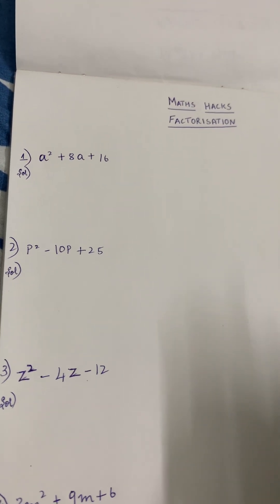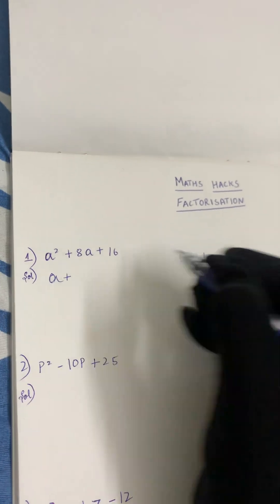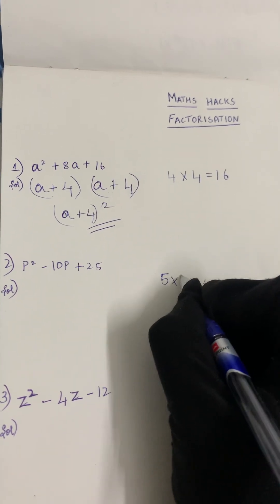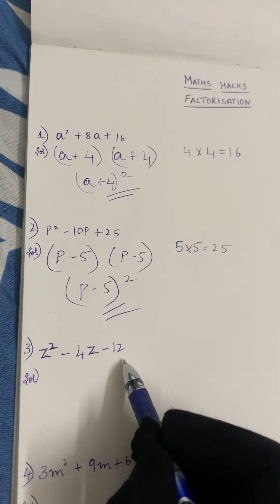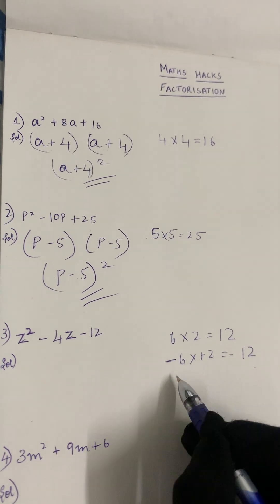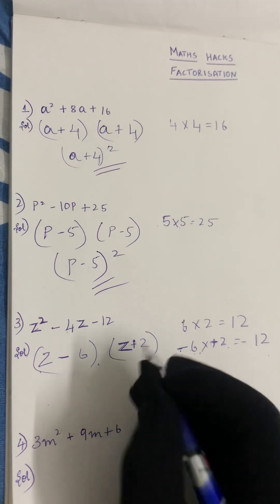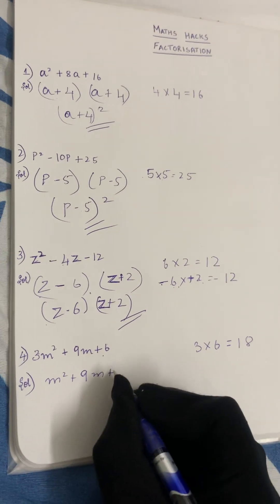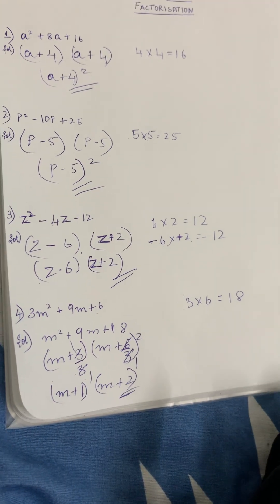Factorisation sums in short easy way maths factorisation Maths Hacks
Factorisation chapter sums solution tips and tricks to do factorisation maths video education exam Simple and easy way to solve factorisation sums